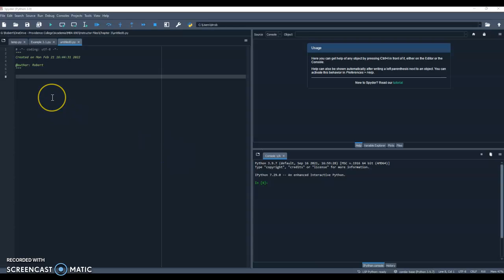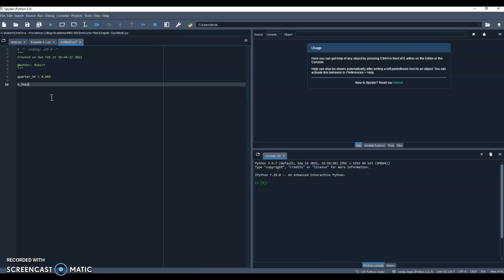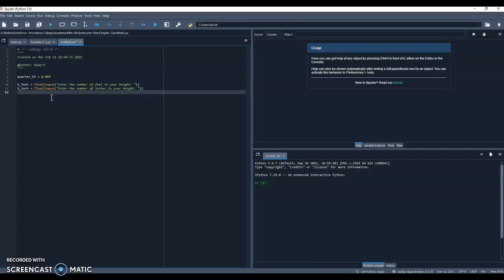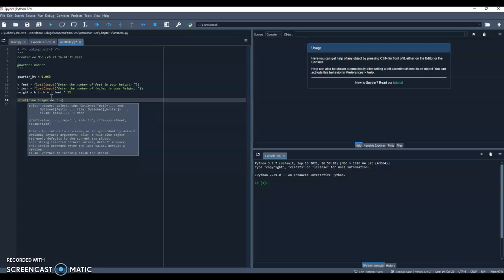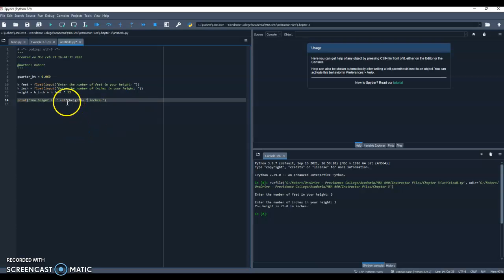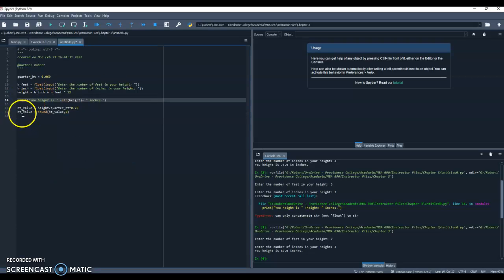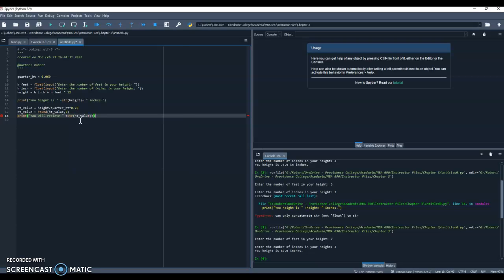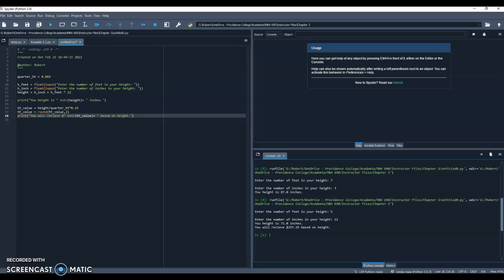FIN170 6.1 Example